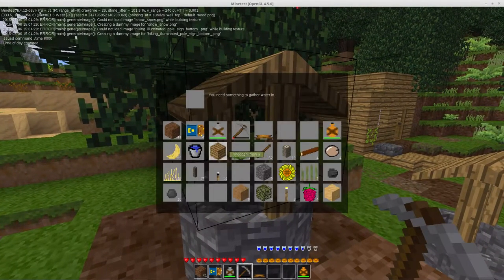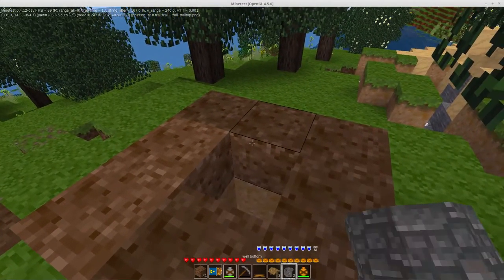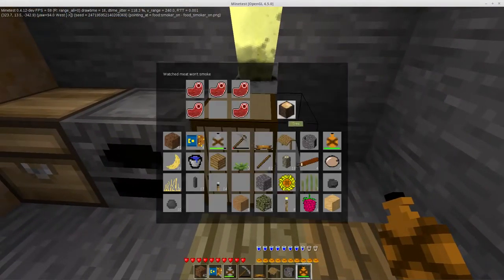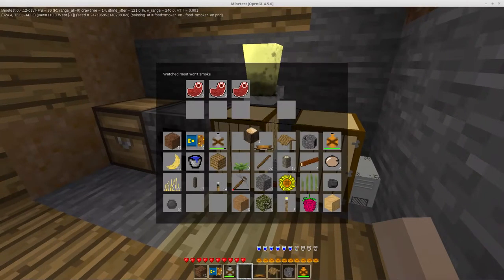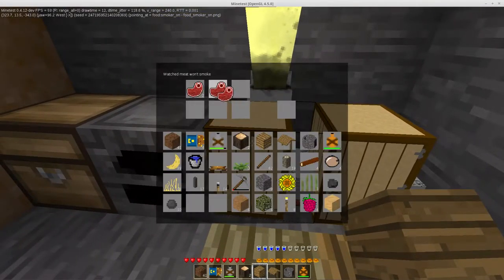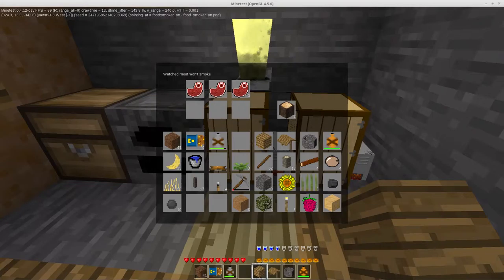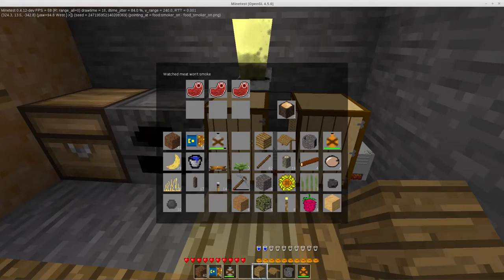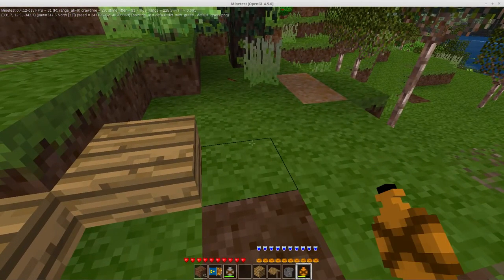Minetest Subgame: Survival 05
In the latest instalment of this series we take a look at the start of the smoker, the slightly improved placement for wells, and other little things.